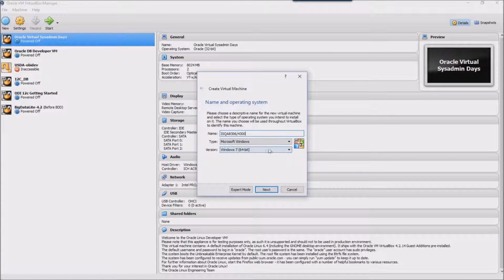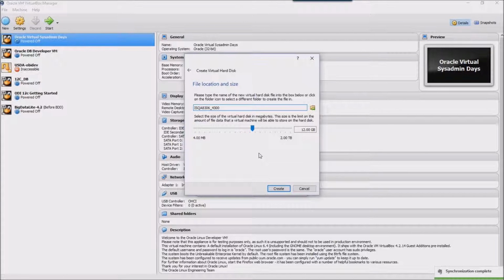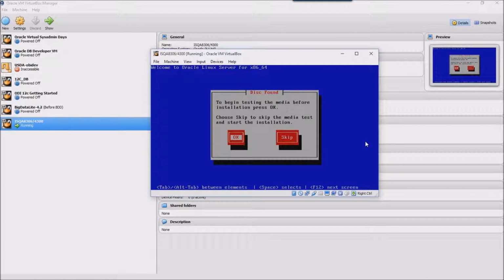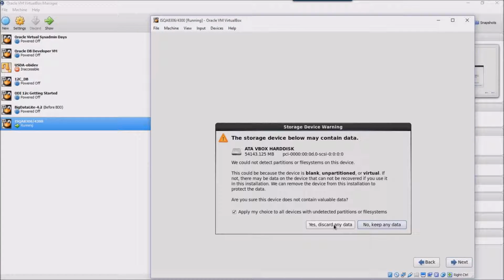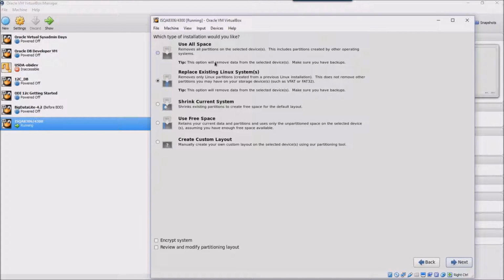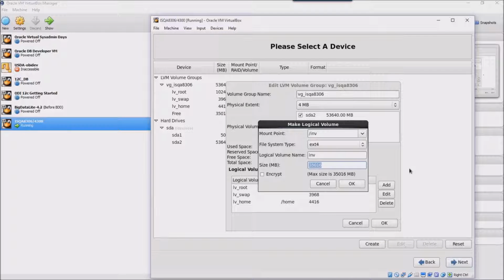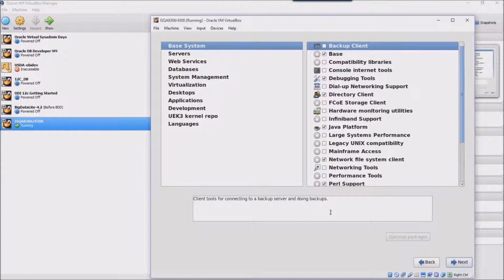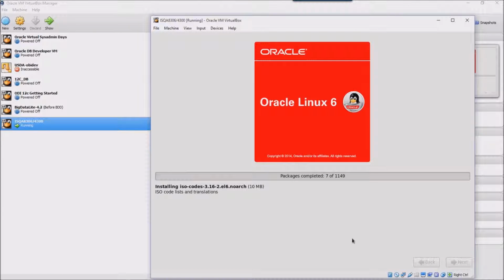Creating LinuxVM on Virtual Box Part1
2015 Fall ISQA 8306/4300 DATABASE ADMINISTRATION Creating LinuxVM on Virtual Box Part1